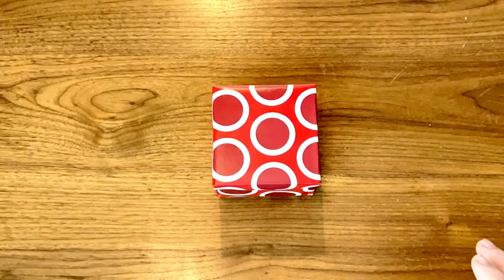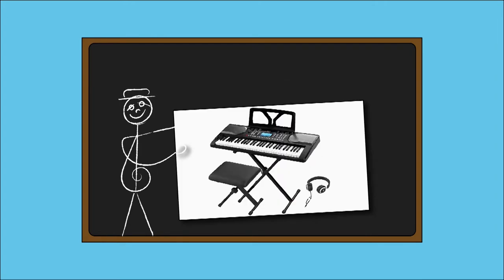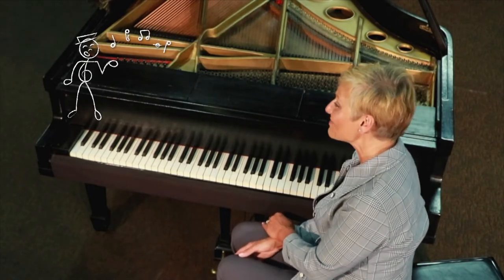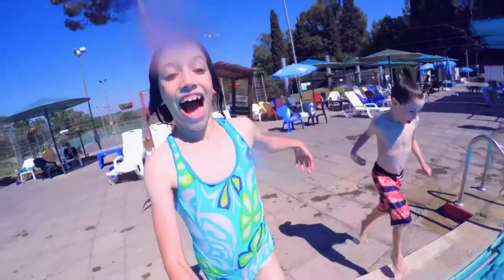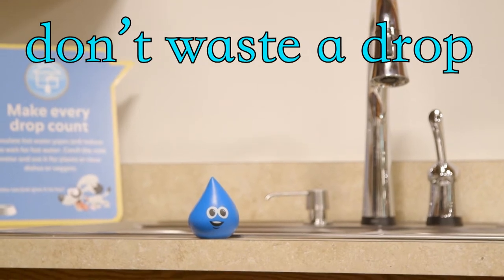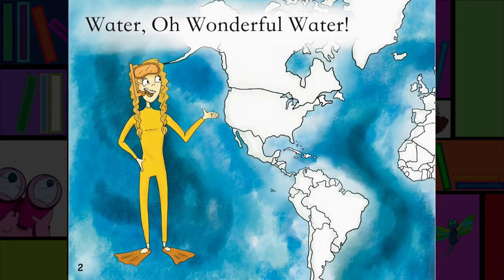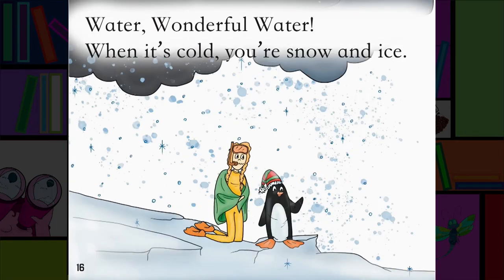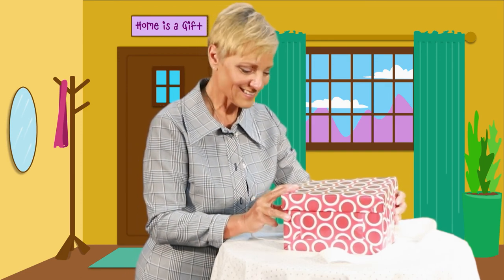Water, Wonderful Water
Come learn & sing with Miss Linda! Marty the Music Man shows us how a piano works. We meet Dewey and learn all about water in the Curiosity Corner. Betty the Bookworm reads "Water, Wonderful Water." Miss Linda gets a special gift.

Hello My Friend! – 1:10
Marty's Music Lesson – 2:40
Curiosity Corner – 9:37
Miss Linda's Lesson – 16:20
Betty the Bookworm reads "Water Wonderful Water" – 18:29
A Simple Gift – 24:35
So Long For Now My Friend! – 25:33